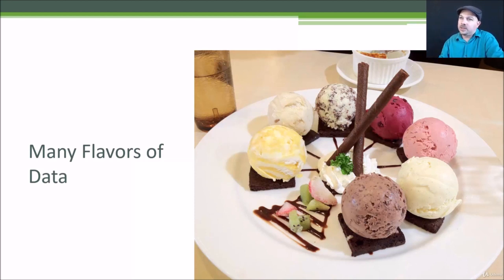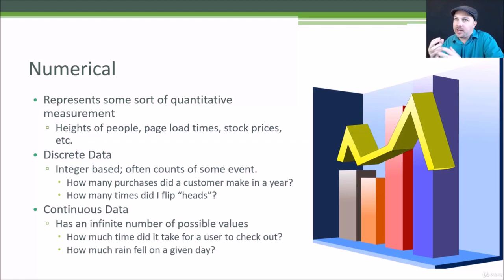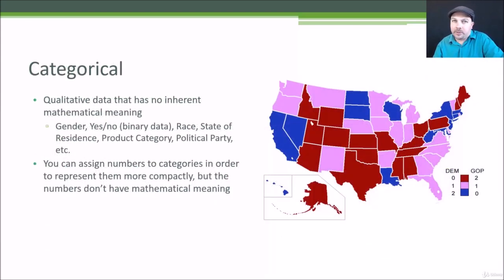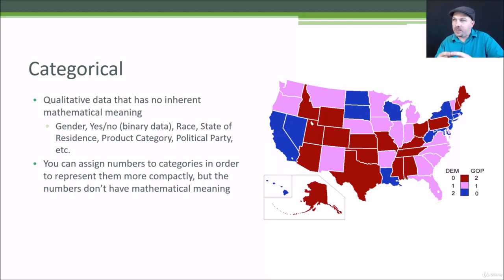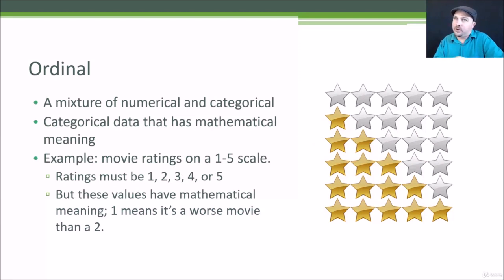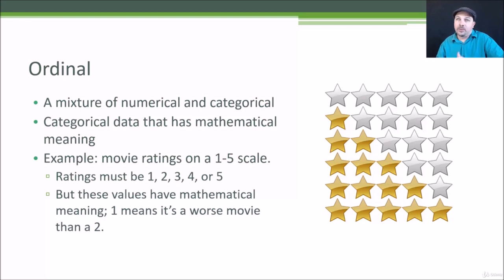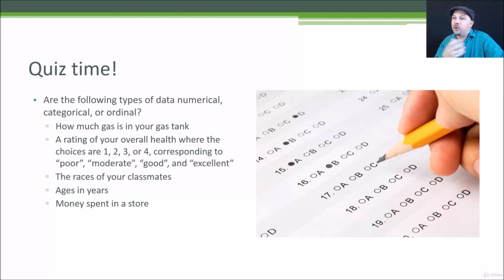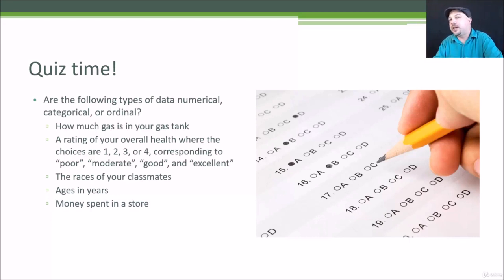1 Types of Data